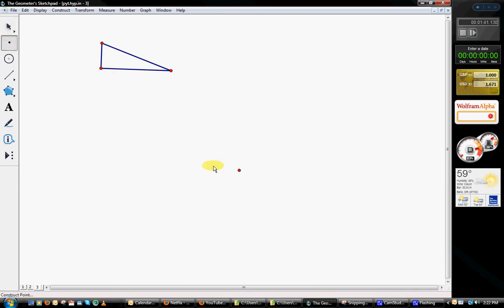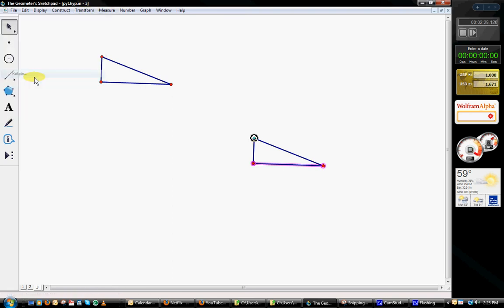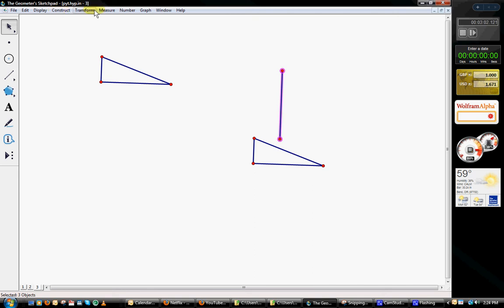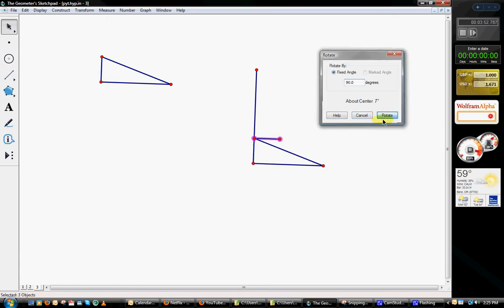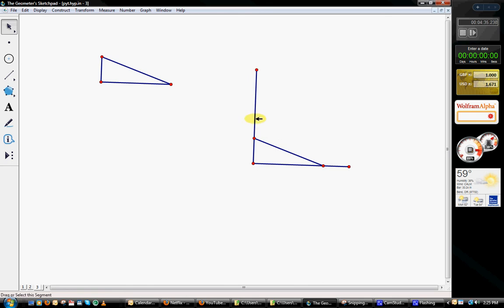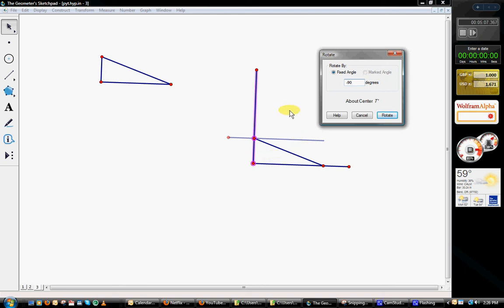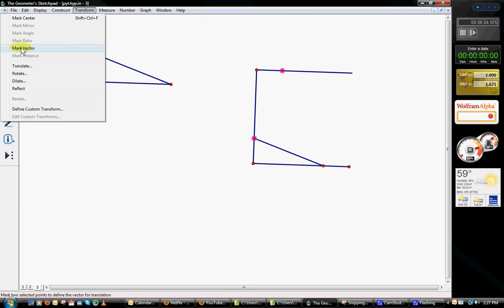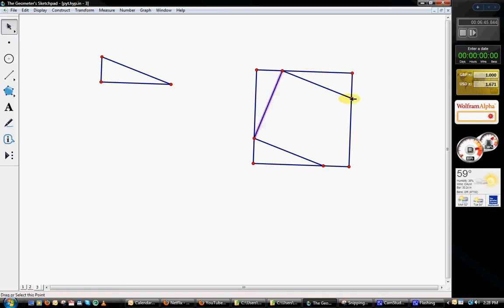GSP parent child